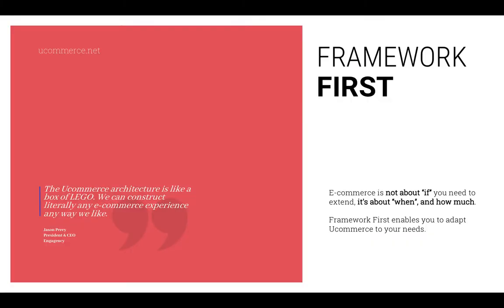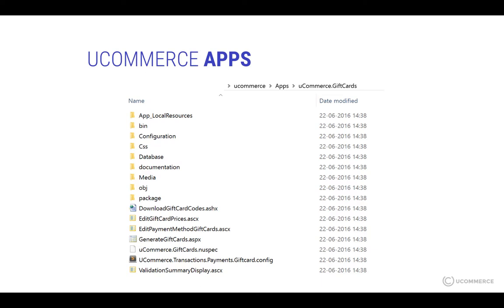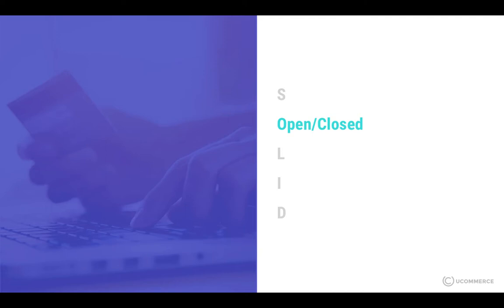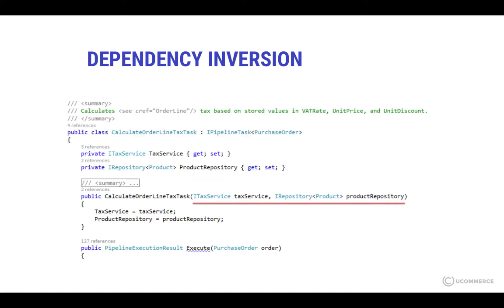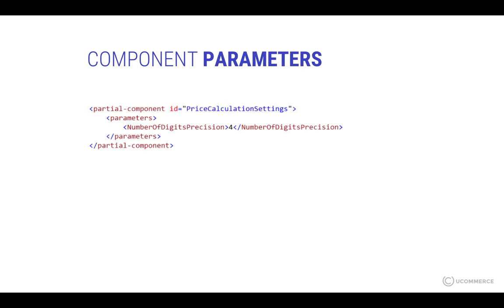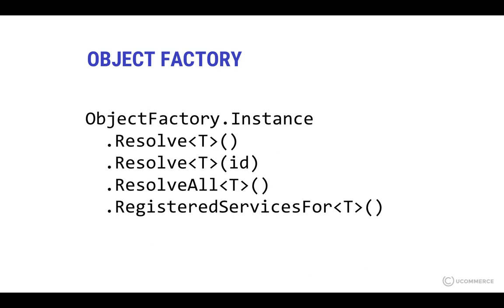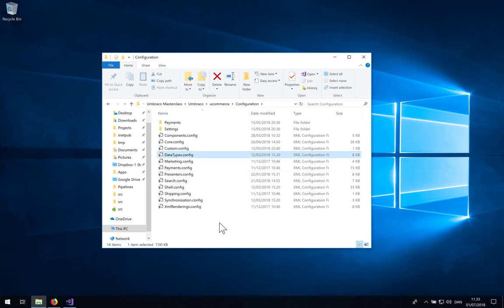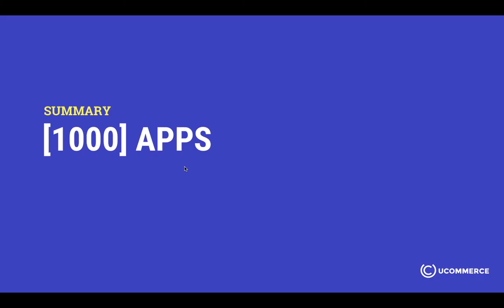[1000] Apps - Ucommerce Master Class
Learn how the Ucommerce App Platform enables you to extend any aspect of Ucommerce. UIs, logic, APIs, anything can work the way you want it to work.